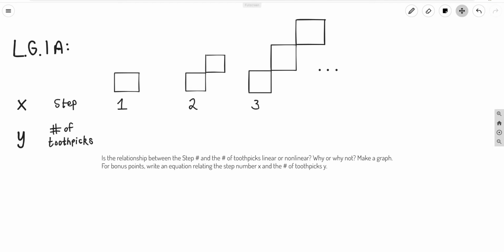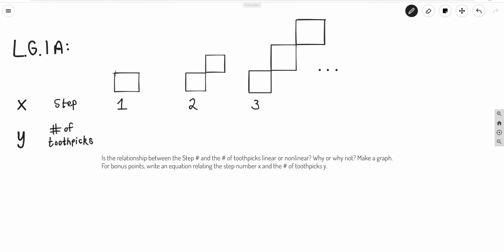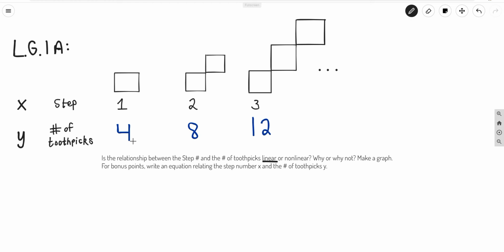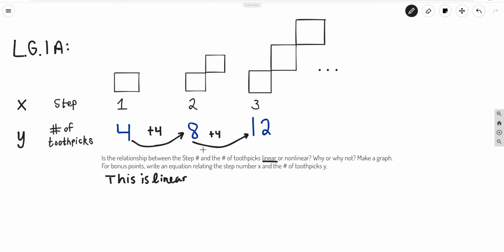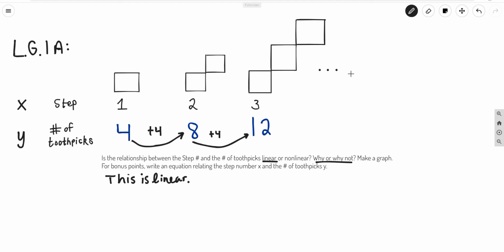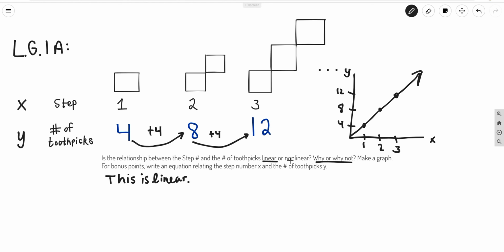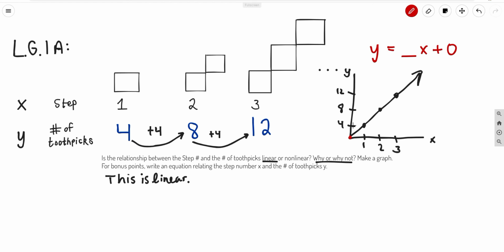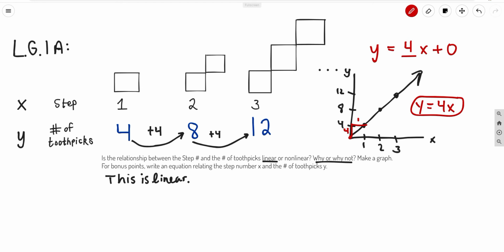LG 1A: Is this Relationship Linear or Nonlinear?